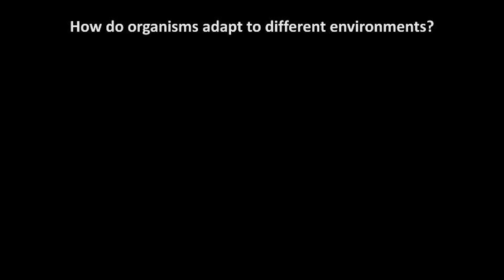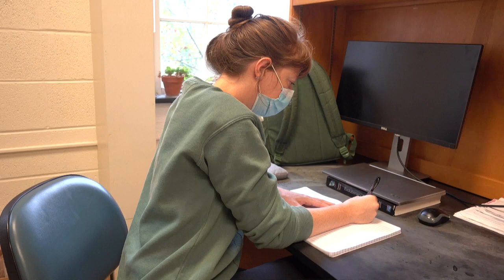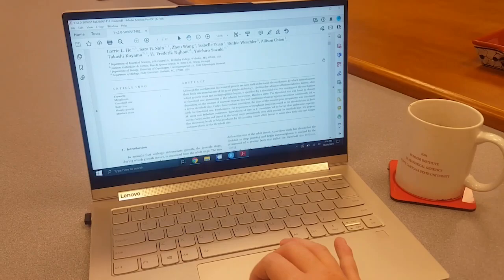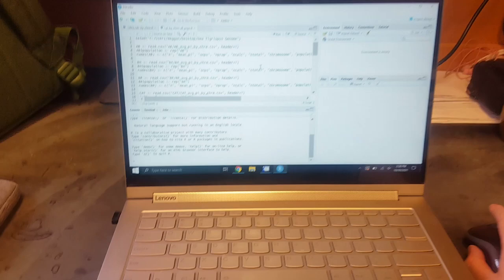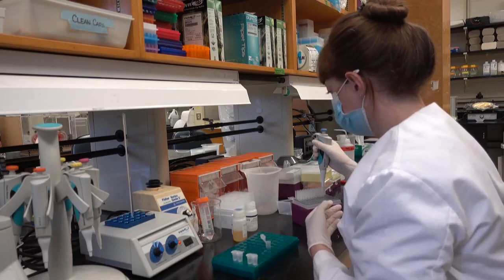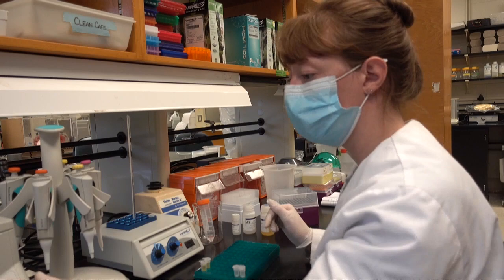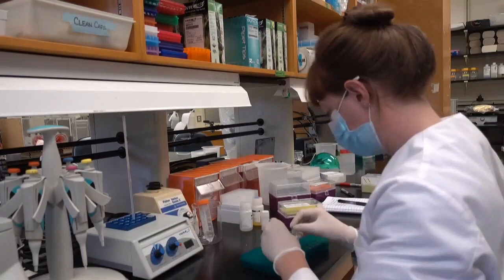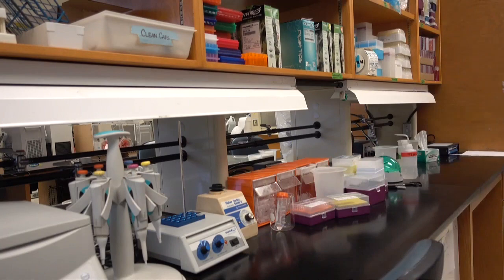A day in the life of a scientist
My name is Meggan and I'm a biology graduate student in the Willett lab at UNC Chapel Hill. In my lab, I use tobacco hornworm caterpillars to study how organisms adapt to changes in their environment and specifically which genetic changes underlie these adaptations. In particular, I am interested in how increasing temperatures due to climate change will impact organisms in the future.